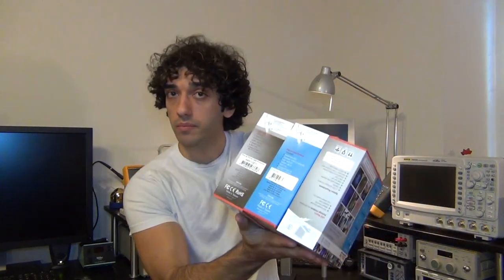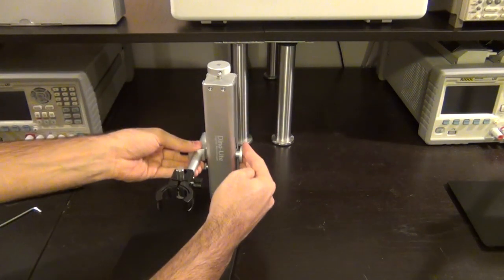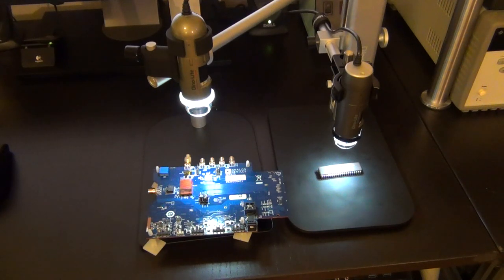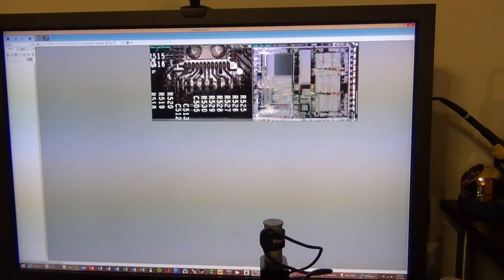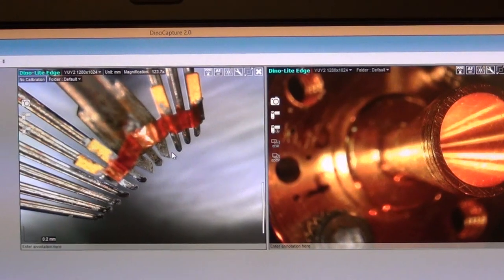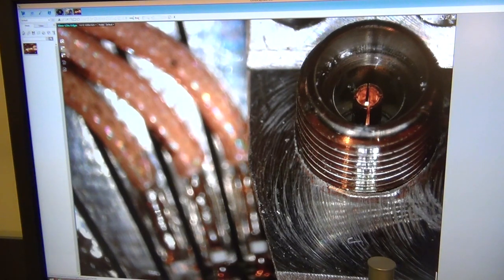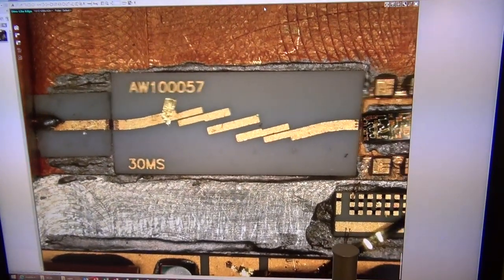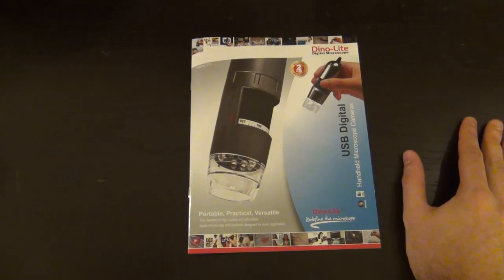TSP #33 - Dino-Lite USB Digital Microscopes Review and Experiments (2014 Edition)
In this episode Shahriar takes a close look at some of Dino-Lite’s USB Digital Microscopes and accessories. Two of the microscope stand offerings from Dino-Lite are demoed (model MS36B and RK-10) with a close look at their features and usability. All USB stands offer precision Aluminum bodies and flexible ranges of motion for a variety of viewing angles and distances.

Three USB Digital Microscopes from Dino-Lite are also demoed: models AM4113ZTL Dino-Lite Premier, AM4515ZTL Dino-Lite Edge and AM4815ZTL Dino-Lite Edge. These microscopes offers features such as large magnification combined with long working distances, adjustable polarizer, adaptable cap design, MicroTouch shutter button, extended depth of field (EDOF), extended dynamic range (EDR) and automatic magnification reading (AMR) which are all compatible with the provide DinoCapture 2.0 interface software.

Using Dino-Lite’s microscopes, a variety of electronics components are presented: An Analog Devices PCB containing 0102 footprint components, A PIC UV erasable Silicon die, a 325GHz horn antenna, a composite wafer probe with 150um pitch from GGB industries. Finally, the complete breakdown of a QuinStar mm-wave PA module is shown with microwave filters, pre-amplifiers, and a Wilkinson-based GaAs PA as a final stage.